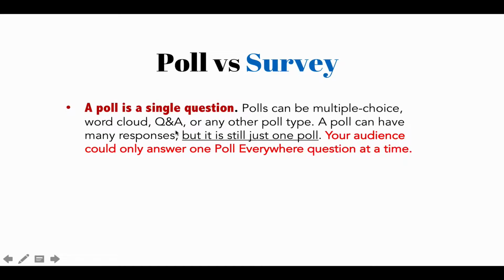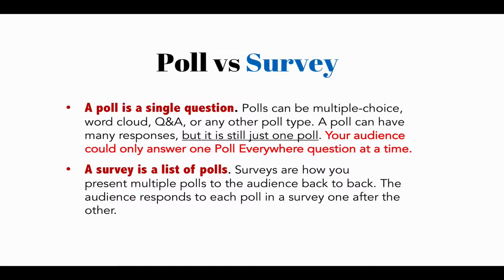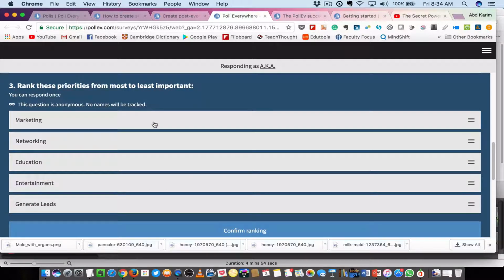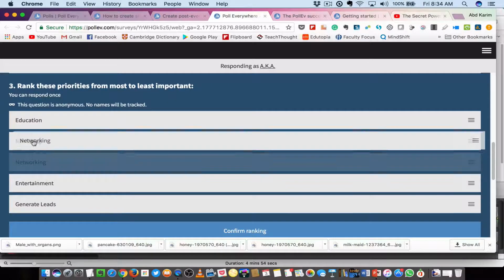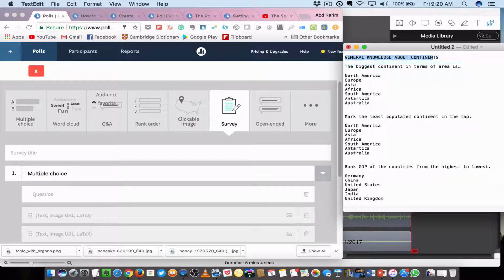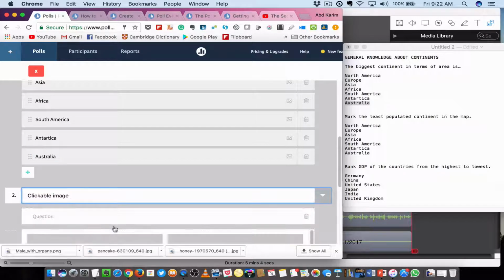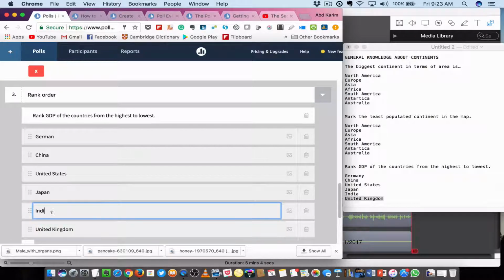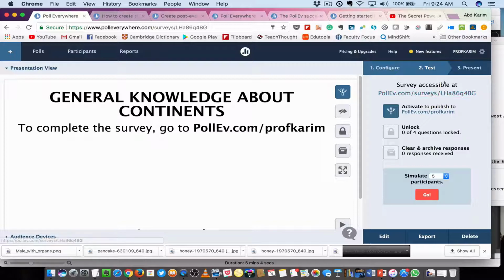Poll Everywhere - Create Survey